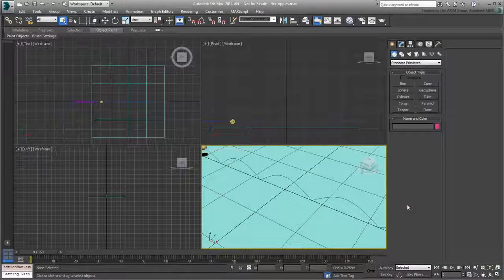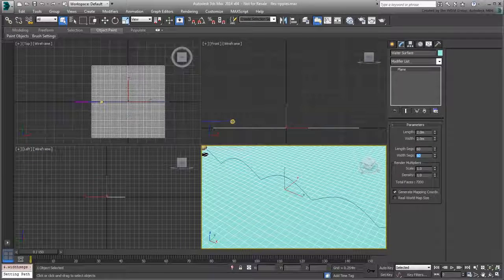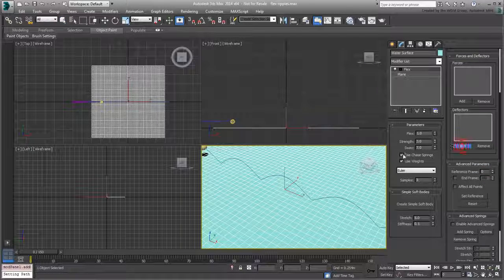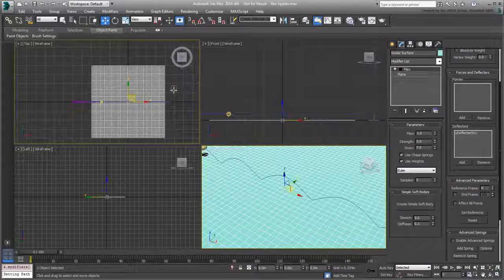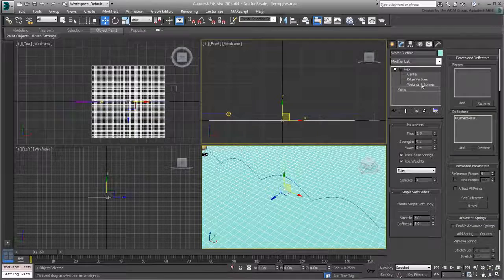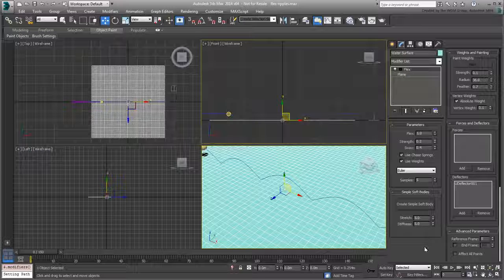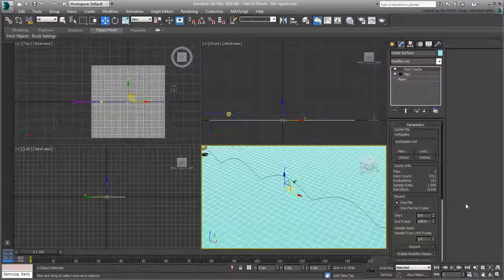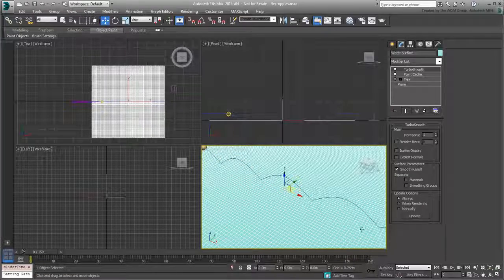CGI 3D Tutorials : 3ds Max Making of the Channel Trailer Part 3 Creating Ripples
In this movie, you create the ripple effects using the Flex modifier. The Flex modifier uses a dynamic simulation, which is easier than manually animating ripples using other options like the Ripple modifier.